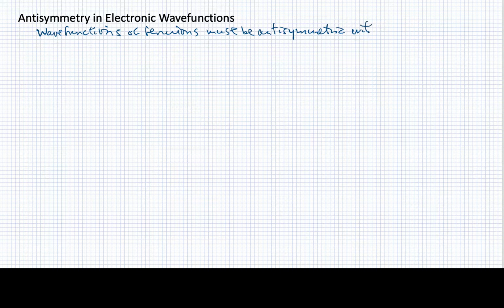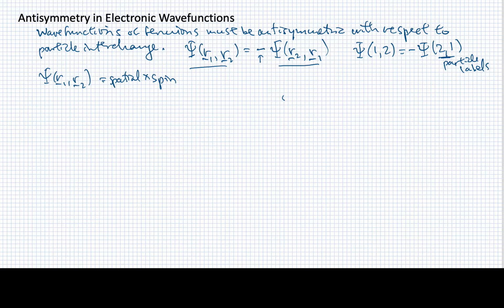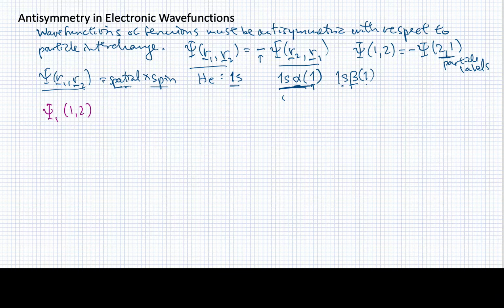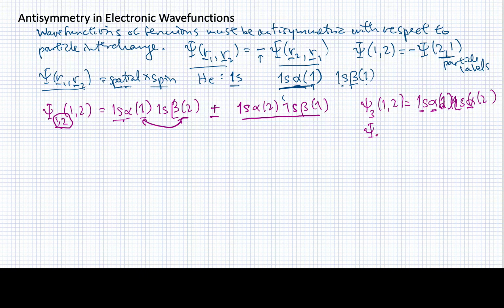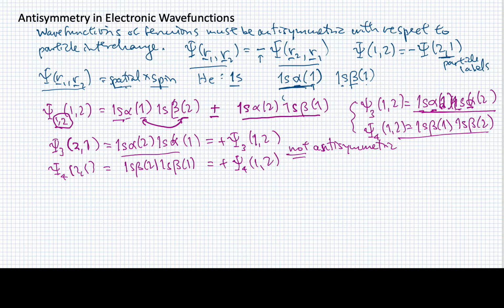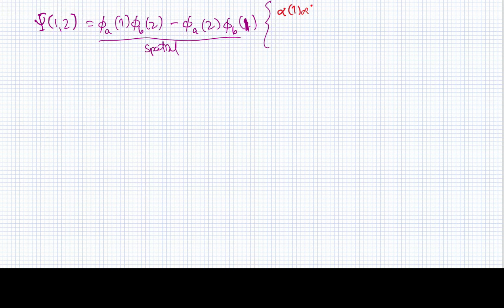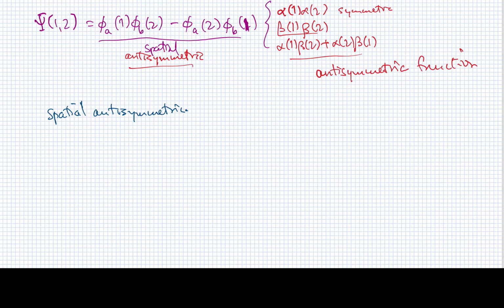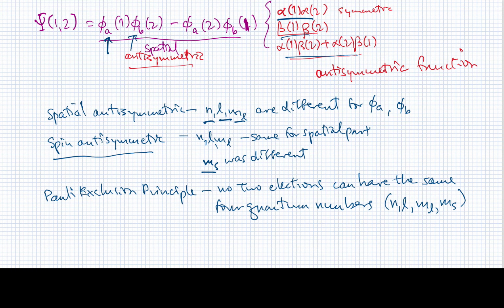Lesson 4C 4 Antisymmetry in Electronic Wavefunctions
The antisymmetry in electronic wavefunctions and its role in defining the Pauli Exclusion Principle is discussed.